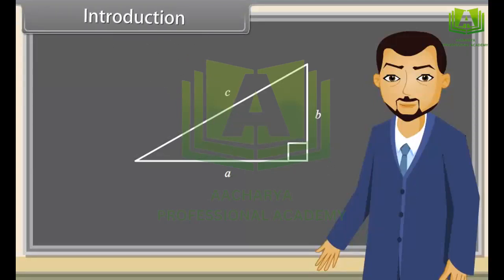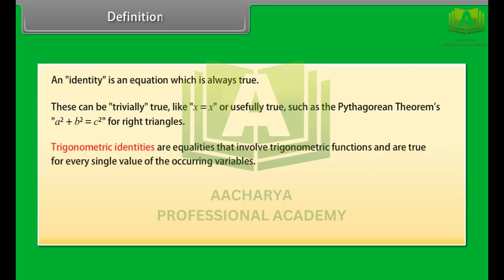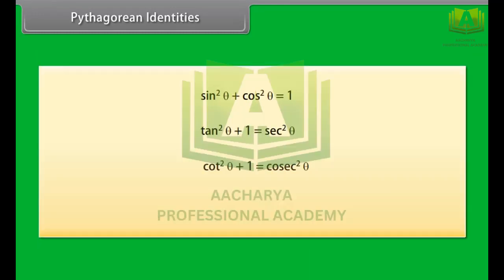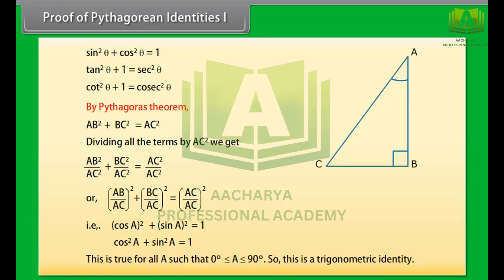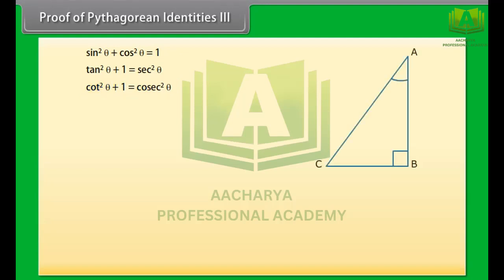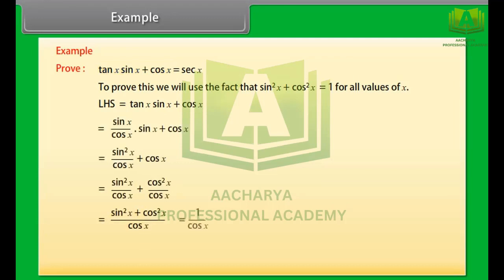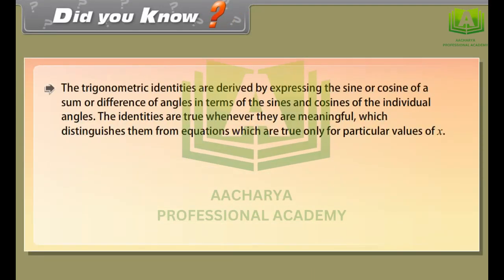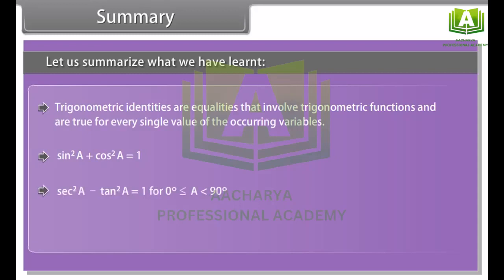10TH STANDARD | MATHS | Trigonometric Identities